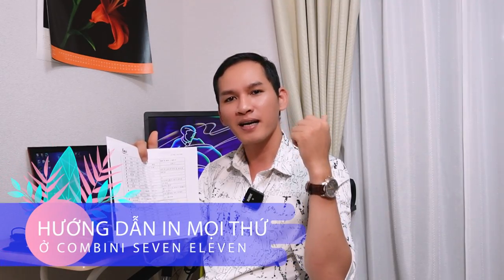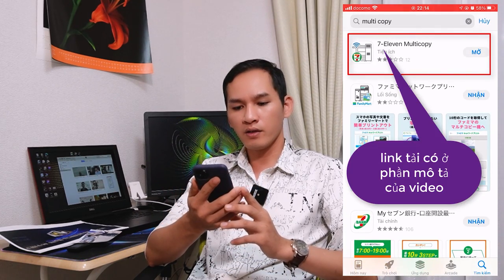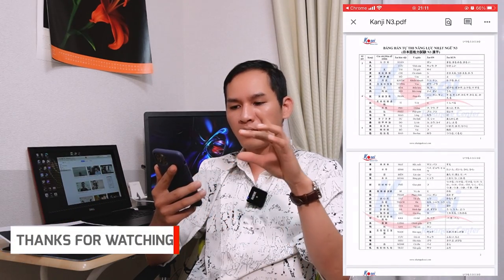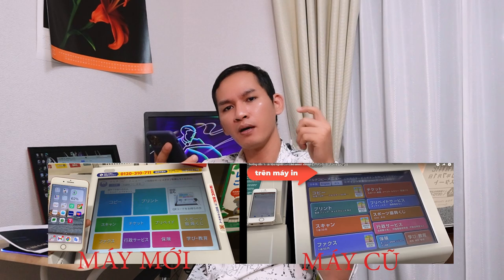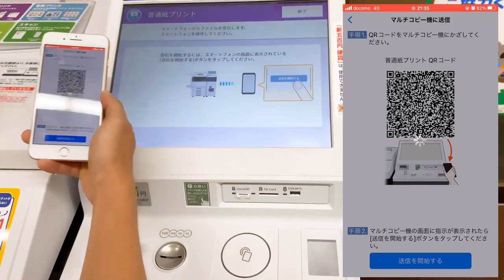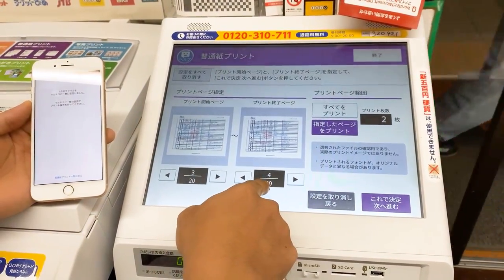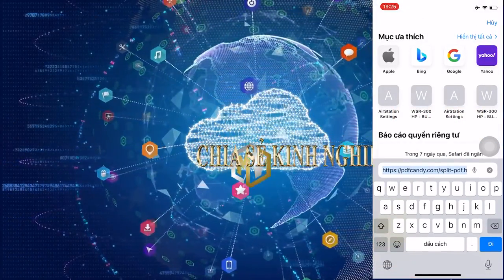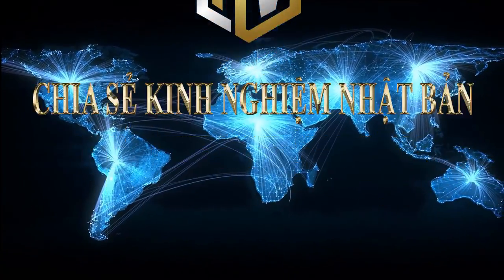hướng dẫn IN ẤN Ở combini SEVEN ELEVEN mới nhất 2022 A đến Z ( in bằng wifi ,chỉ định(プリント セブン‐イレブン)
# đối với file trên 10mb các bạn vào đây để chia nhỏ file pdf mới in dc nhé
# đối với file của bạn nào không chia sẻ lên dc phần mềm in ấn seven thì các bạn  chia sẻ sang trình duyệt safari rồi sau đó nhấn mở trong khi đó nó sẽ hiện phần mềm in của seven nhé
Các bạn nhớ lên app store tải phần mềm in ấn về nhé từ khoá tìm kiếm phần mềm là seven eleven , hiện tại có phiên bản mới thay thế phiên bản phần mềm cũ các bạn dơnload úng dụng mới bên cạnh ứng dụng cũ trong apple store hoặc cập nhật phần mềm mới sử dụng được nhé
chia sẻ kinh nghiệm  nhật bản video trước mình đã chia sẻ cách in ấn ngoài combini nhưng do video làm đã lâu nên nay mình chia sẻ cho anh em cách in ấn ngoài combini chi tiết và đơn giản nhất
cách chúng ta in  mặt
in màu in trắng đen
in theo chỉ định của chúng ta video này chỉ hướng dẫn in tài liệu bạn nào muốn xem cách photo hoặc in ảnh thì xem video này nhé
mọi ý kiến đóng góp xin để lại bình luận phía dưới video cảm ơn các bạn đã theo dõi video chúc các bạn thành công với cuộc sống ở nhật
chia sẻ kinh nghiệm  nhật bản
hướng dẫn in tài liệu ngoài combini seven eleven (プリント セブン‐イレブン)